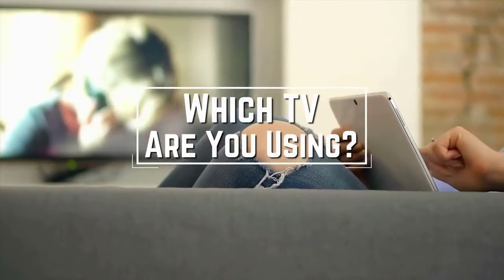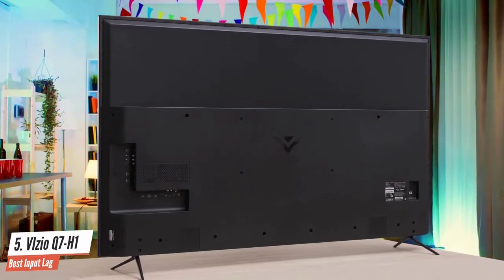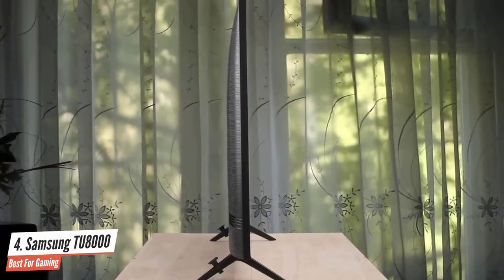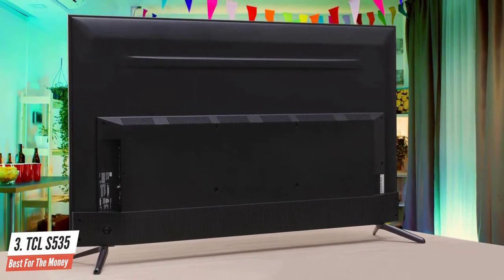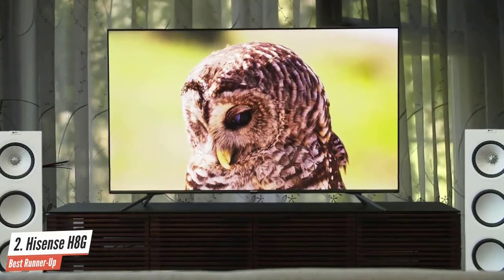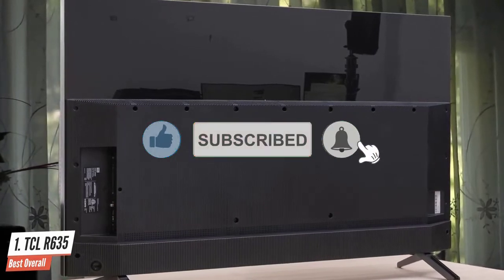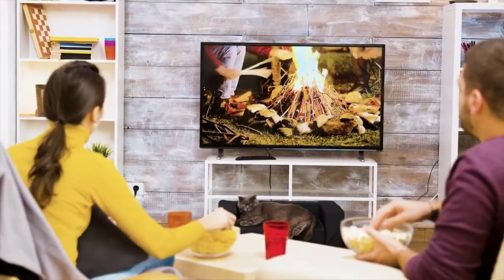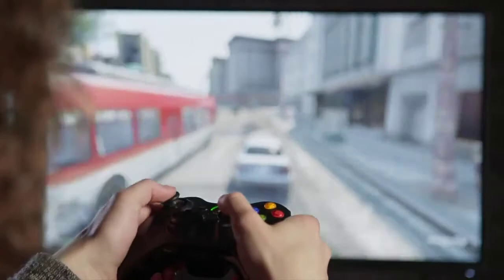✅ 2021 Review TCL 6-Series R635 55-inch TV | Top 5 Best Budget TV in 2021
► Links to the Best Budget TV 2021 we listed in this video:

► 5 - VIzio Q7-H1
► 4 - Samsung TU8000
► 3 - TCL S535
► 2 - Hisense H8G
► 1 - TCL R635